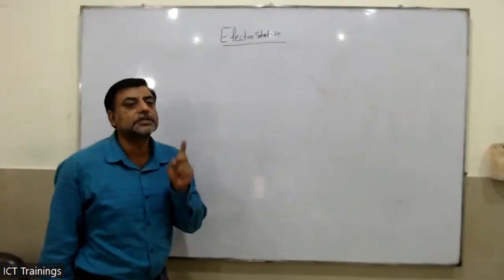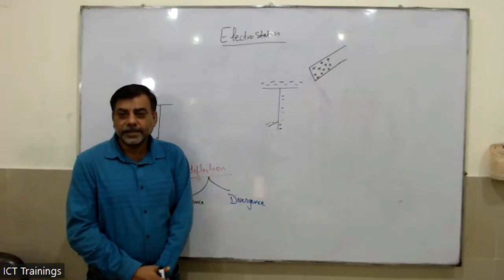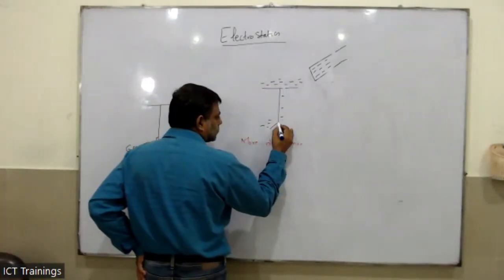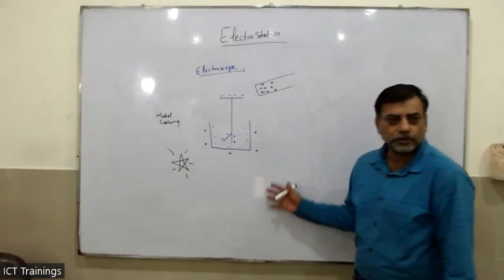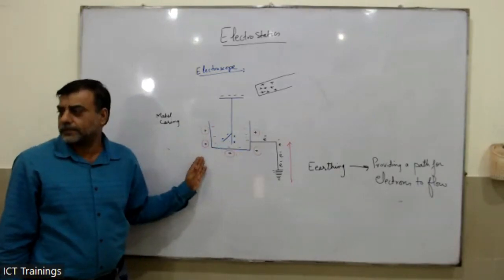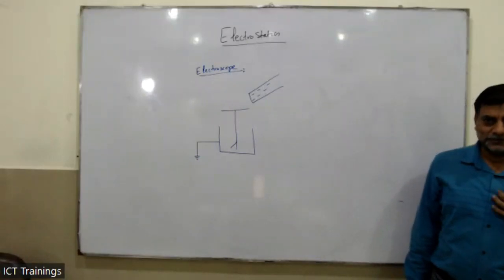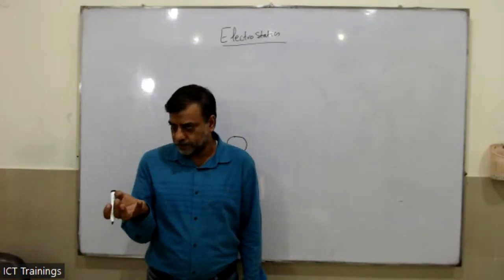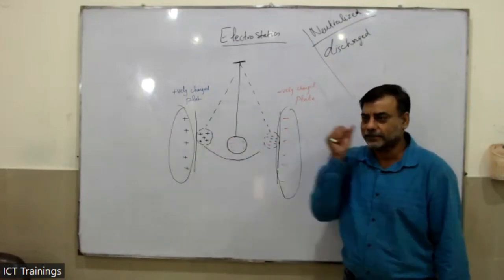O-PHYS-Lecture#5 19th September 2022 (Urdu / Hindi)